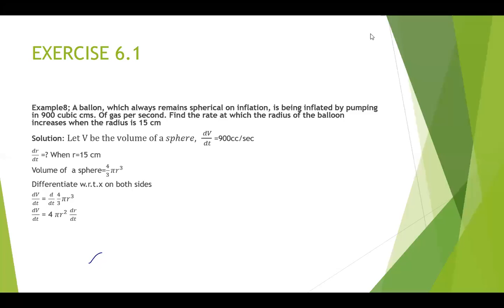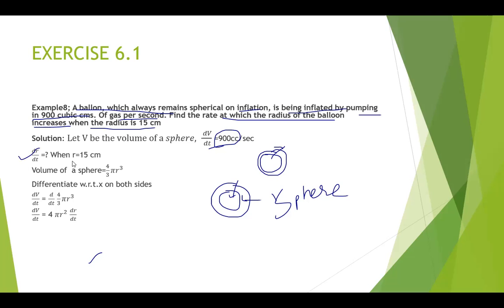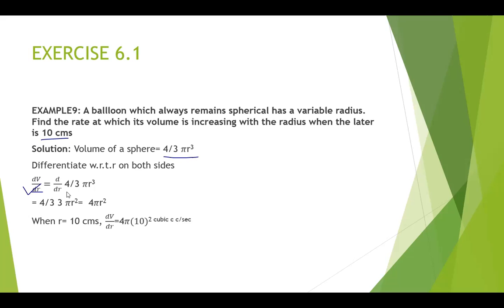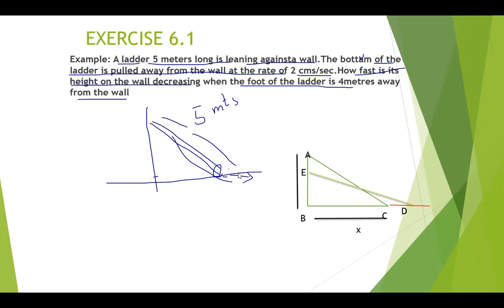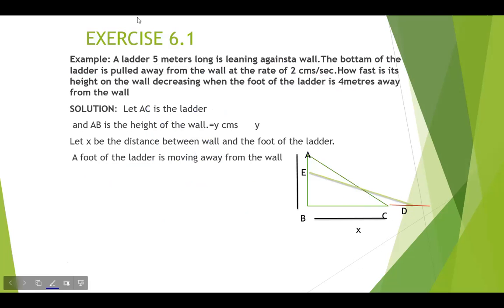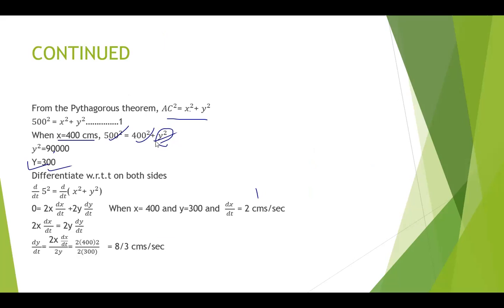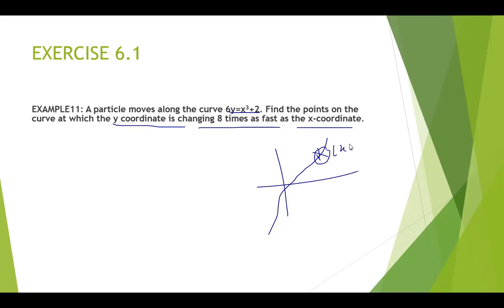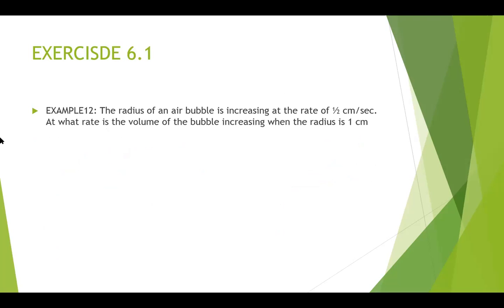Rate measure Solution to Exercise 6.1